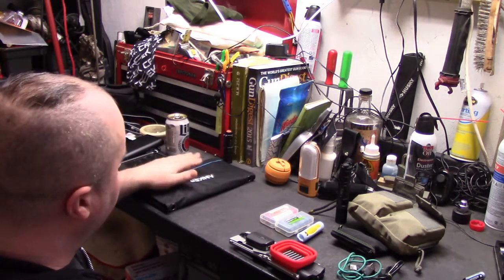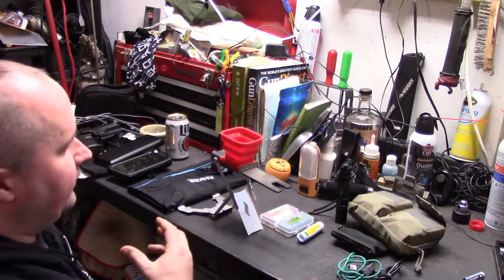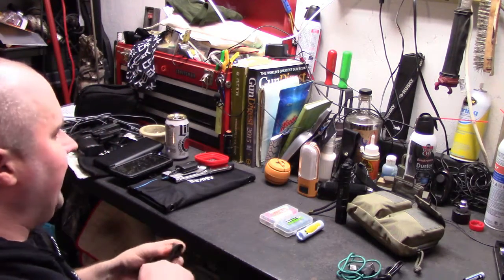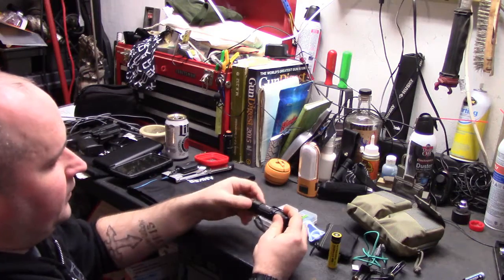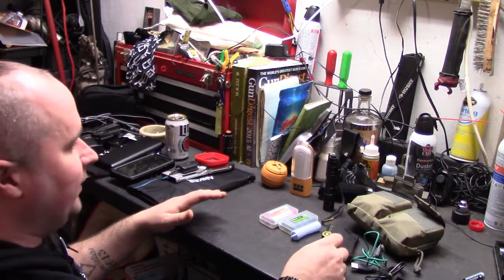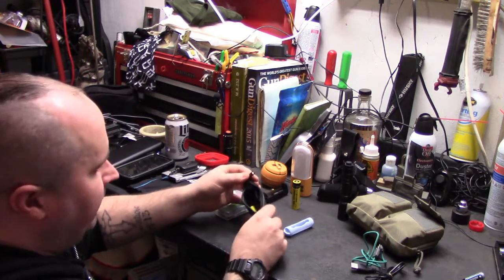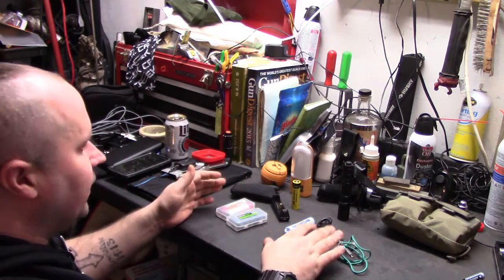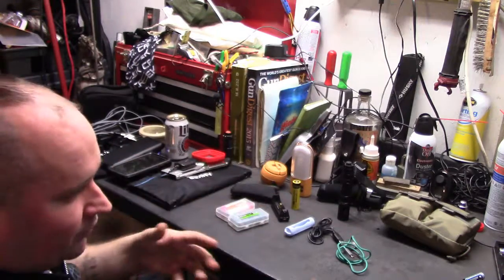Bugout Bag power/energy kit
I feel I've established a pretty solid kit to provide me with unlimited energy! Its never completely complete as I rotate through new equipment but, the fundamentals stay the same.